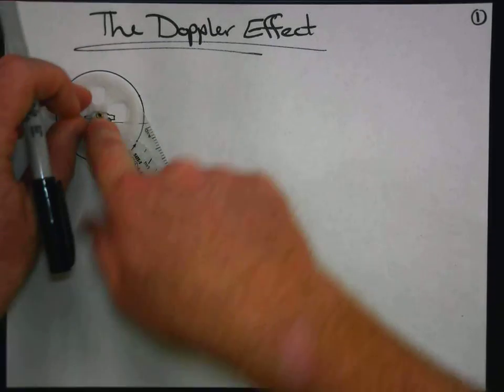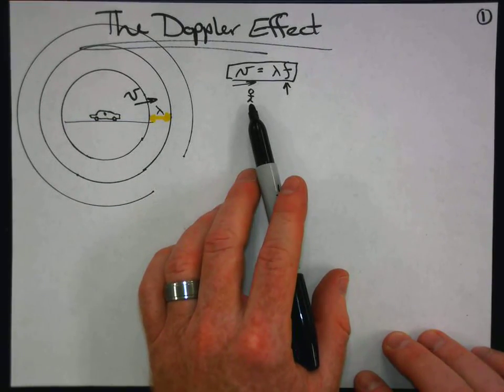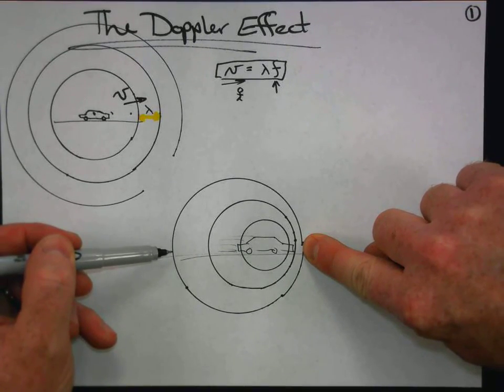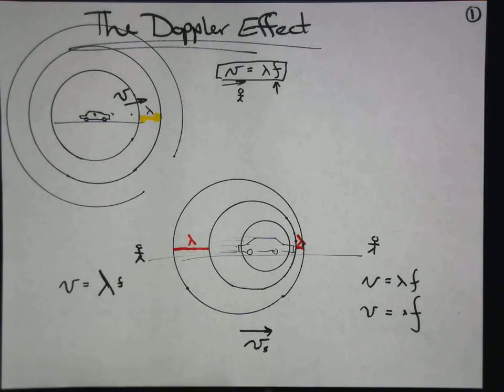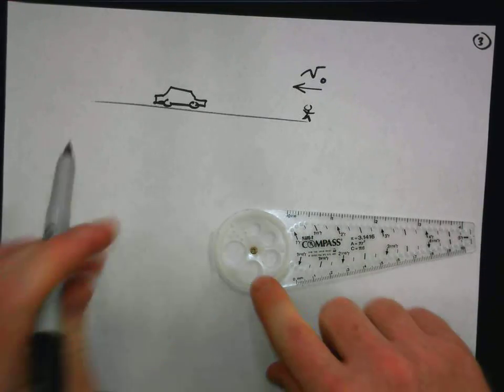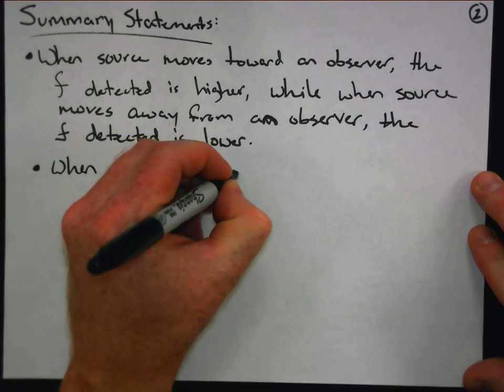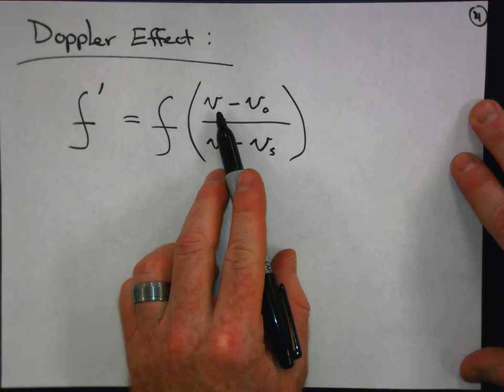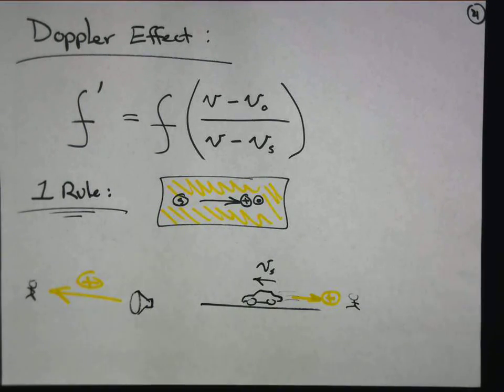AP Physics Doppler Effect and Sound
So how do those radar guns the police use actually work?  How do bats use echo-location to find their food or detect obstacles?  Let's find out!